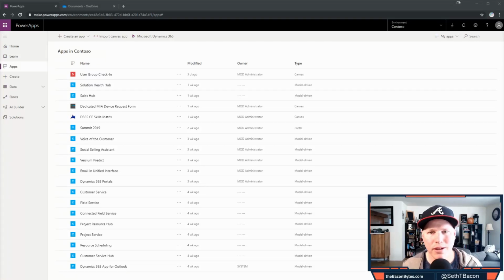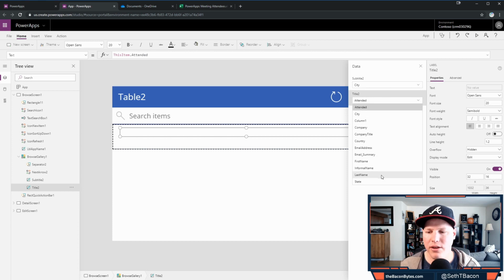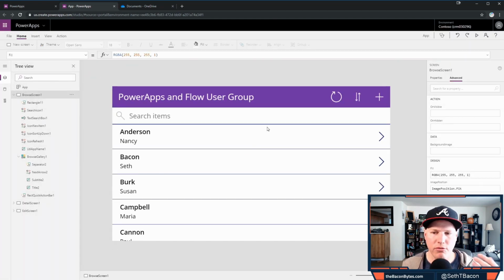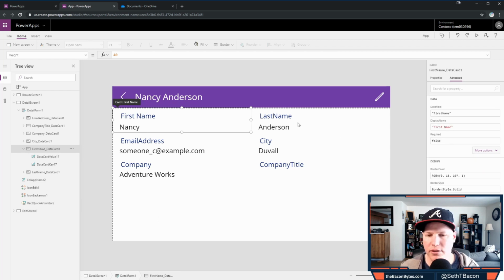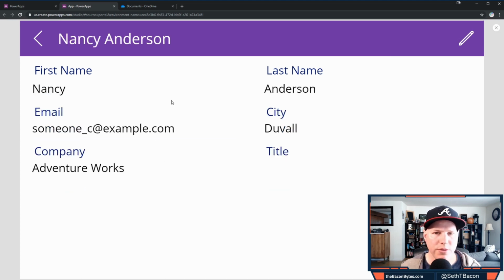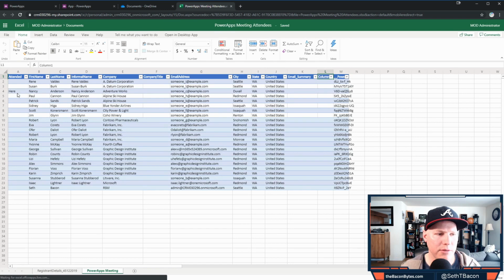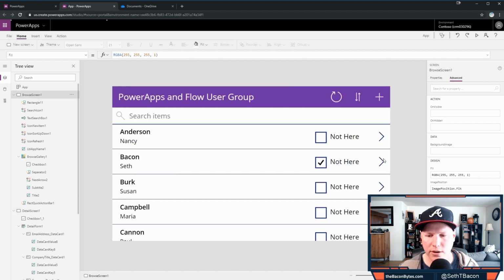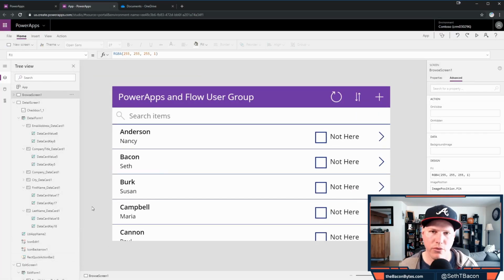Member Check-in Made Easy by PowerApps! (E011)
One of the best things about PowerApps is the ability to quickly create an application that turns a paper process into an electronic process. The most recent process that I converted was for our local user group meetings.

In this video tutorial, we walk through creating a PowerApp from an Excel file stored in OneDrive.